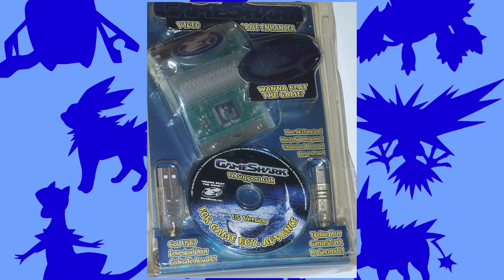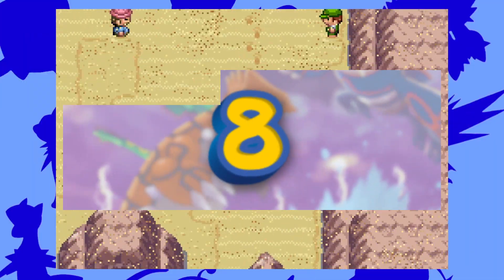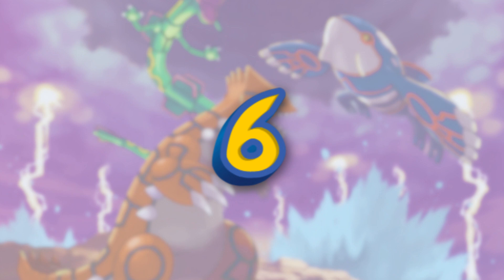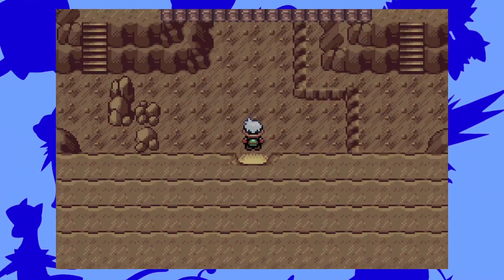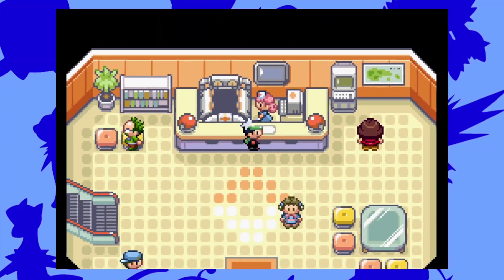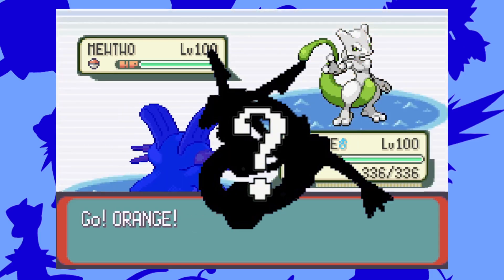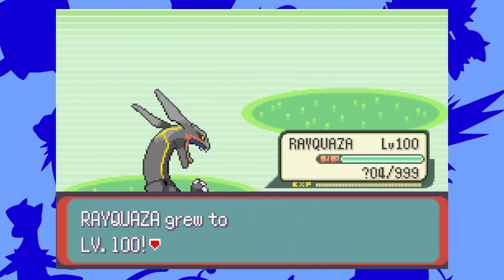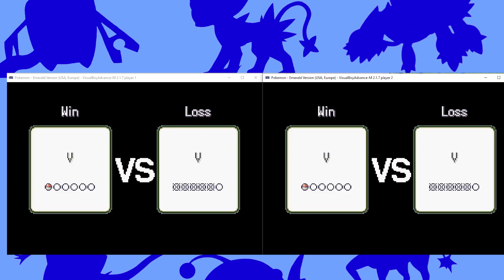Cool Pokémon Emerald Cheats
Pokemon Emerald has a lot of cool Cheat code, so I decided to pick my favorites!

00:00 Intro
00:19 Cheat 10
00:38 Cheat 9
00:53 Cheat 8
01:15 Cheat 7
01:44 Cheat 6
02:07 Cheat 5
02:31 Cheat 4
02:55 Cheat 3
03:18 Cheat 2
03:50 Cheat 1
04:08 The Final Test